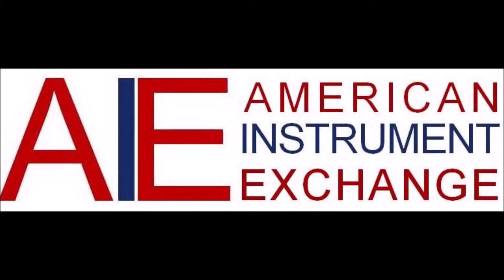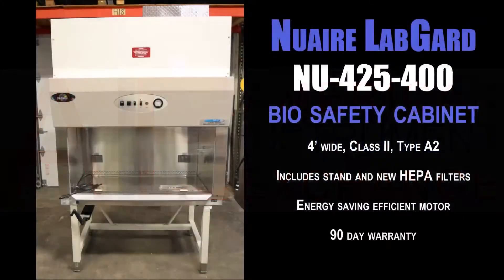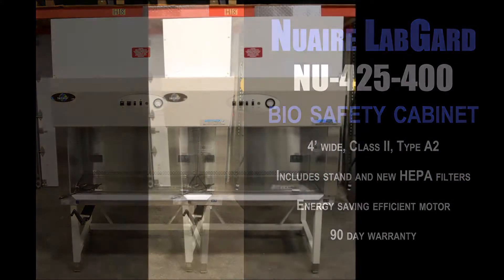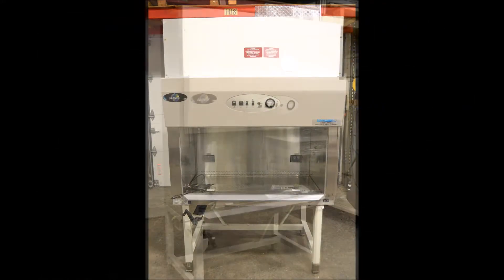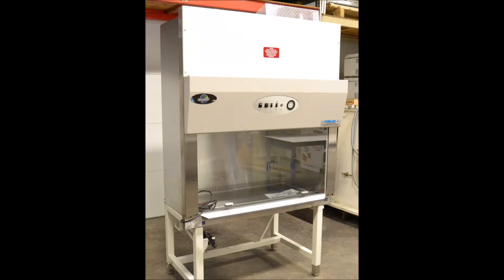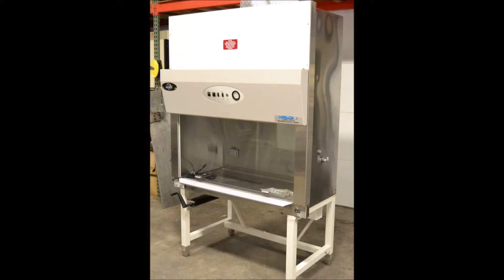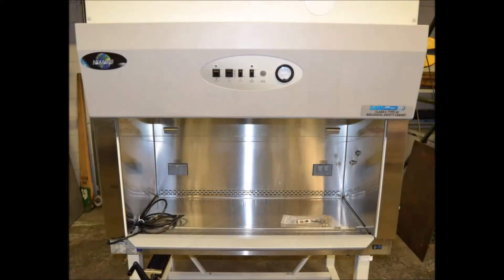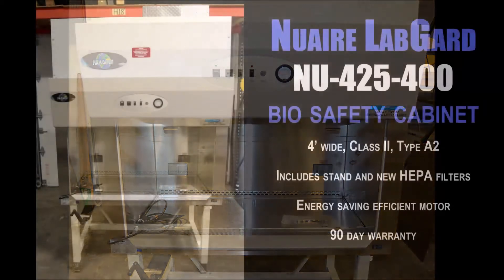Nuaire LabGard NU-425-400 biological safety cabinet (0875L BIO CAB)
Nuaire LabGard NU-425-400 biological safety cabinet

• 4’ wide model
• Class II, Type A2
• Includes stand and new HEPA filters
• Energy saving efficient motor
• 90 day warranty

The Nuaire LabGard NU-425-400 bio safety cabinet provides personnel, product, and environmental protection for use in tissue culture labs and other areas of biological research or chemical containment. The Nuaire NU425-400 features greater visibility and reach with Class II Type A2 bio-hazard containment through a 100 LFPM air barrier as well as uni-directional laminar airflow that minimizes air turbulence and cross contamination. Additionally, the HEPEX plenum inflates to provide quiet uniform air without transferring vibration. Positive pressure chambers and ducts are surrounded by negative pressure eliminating potential leaks.

All of our equipment is used and reconditioned. Our technicians test each bio safety cabinet to insure that the controls and blower motor work properly. Unless otherwise specified all bio safety cabinets come with new HEPA filters installed by our technicians at our facility prior to shipment. Our testing procedure includes all the elements of a bio safety cabinet certification in order to insure that the unit will pass certification once it is at your site.

Click link below to view more used and refurbished biosafety cabinets from American Instrument Exchange

1023 Western Avenue
Haverhill, MA 01832